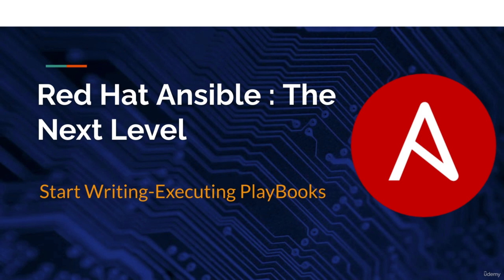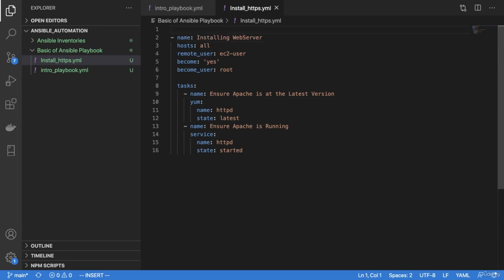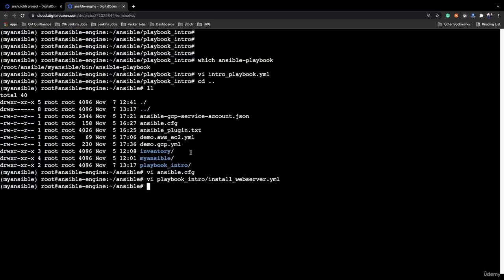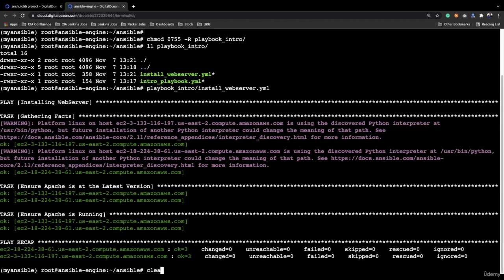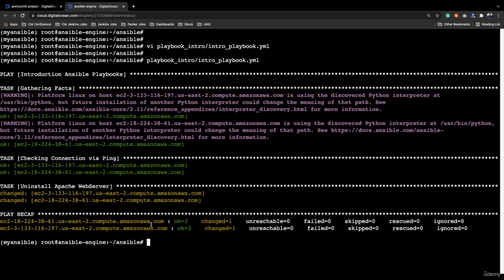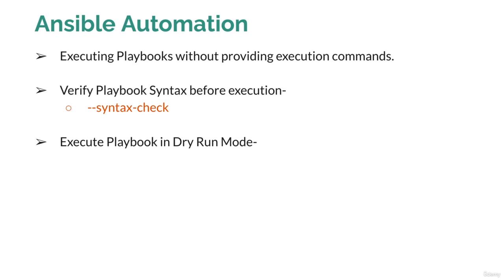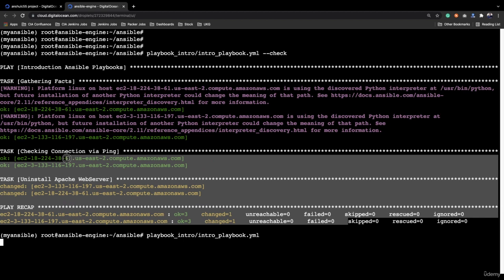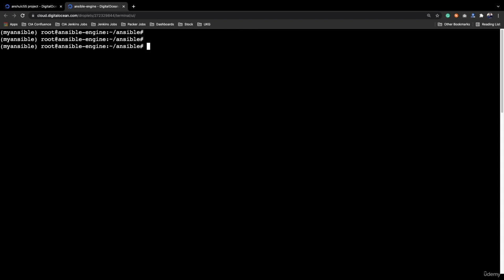Mastering Ansible Automation: How to Write and Execute Ansible Playbook | Ansilble Complete Course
This training program includes 2 complete courses, carefully chosen to give you the most comprehensive training possible.

The first course, Mastering Ansible, covers the power of Ansible to expedite scalable orchestration, DevOps, and automation. It starts with Ansible architecture and how to provide effective scalable automation. Look into Ansible modules and playbooks with YAML syntax and execute it. Get to know about advanced Ansible playbooks, and even structure them. Use Ansible with cloud services and containers and provision it with AWS and Docker. Finally, master troubleshooting, validating and testing with Ansible.

The second course, Hands-On Infrastructure Automation with Ansible, covers a practical course for beginners to Ansible and deployment of applications the right way. Use Ansible to automate deployment so you can quickly and reliably run and upgrade your applications. Infrastructure Automation results in cost reduction, productivity, availability, reliability, and performance. Gain real-world experience on your own deployments.

By the end of the course, you’ll be able to create and maintain Ansible playbooks, roles, and custom modules, enabling you to make full use of Ansible as part of a DevOps or automation strategy.